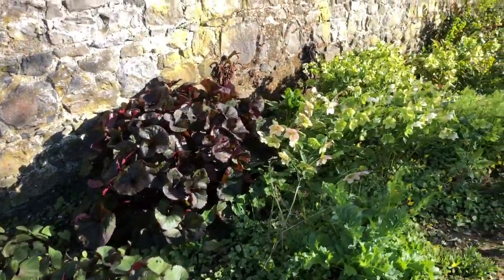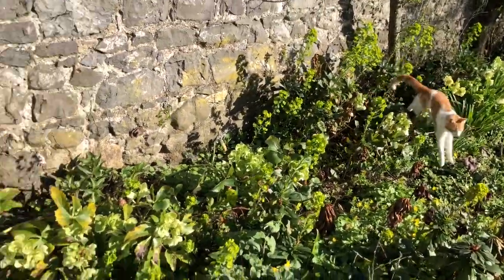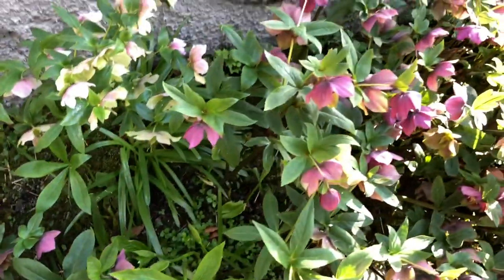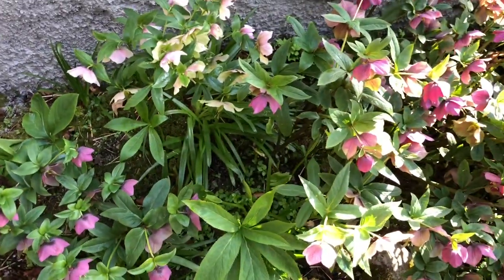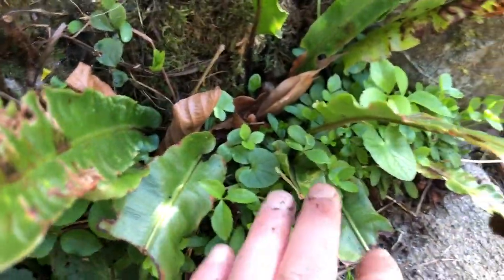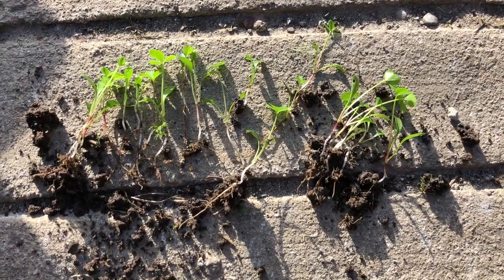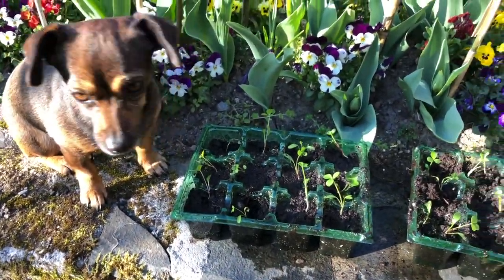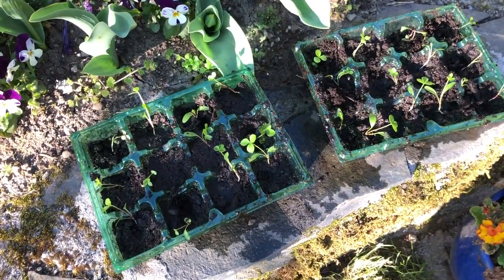Hellebore seedlings, where to find them & when to sow hellebore seeds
Hellebore seeds must be planted as soon as they’re ripe. They’ve no shelf life for storage. Here are loads of self sown hellebores under some of my dark coloured ones. I dig these out and spread them around in other flower beds. Also pot up to grown on and give to friends. Hellebore seedlings will not necessarily be true to their parent plant. Pollen from other hellebores will have an influence on what the offspring will look like.